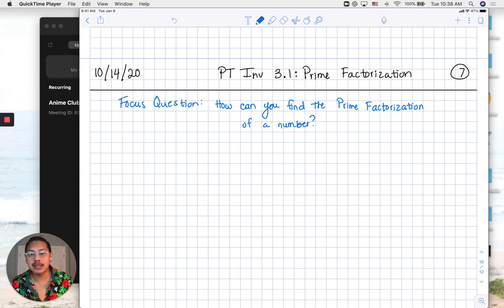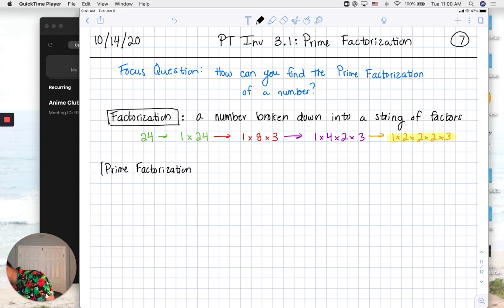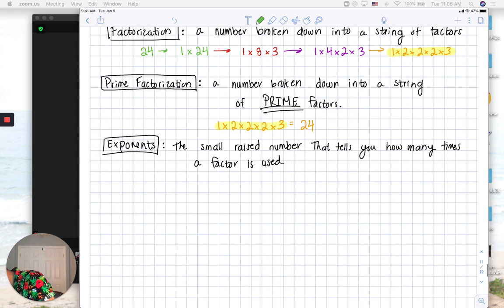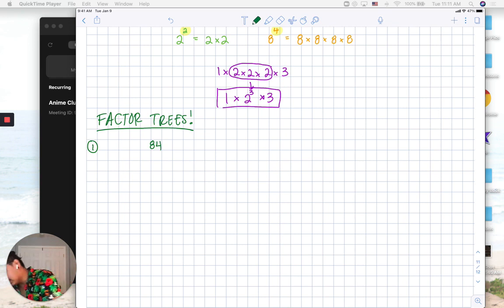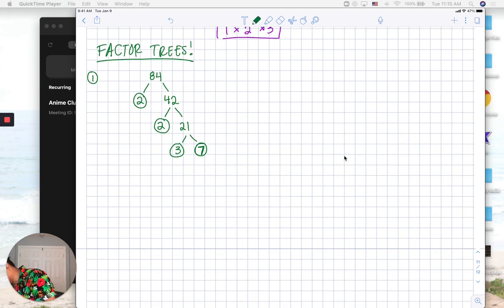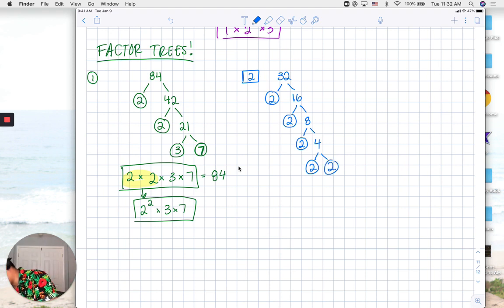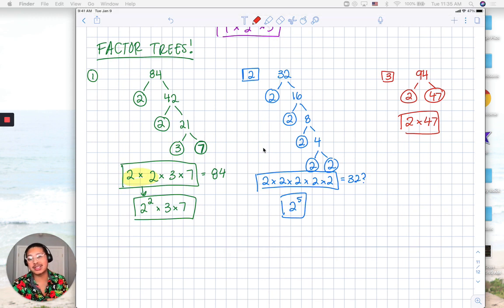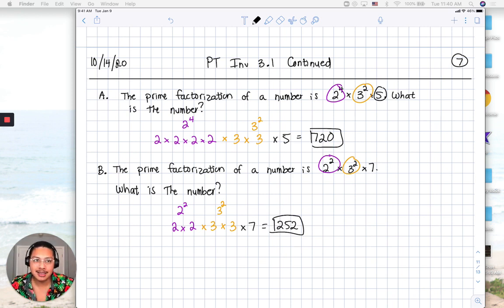Math 6: Prime Factorization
In this video, we learn how to write the Prime Factorization of numbers using factor trees.